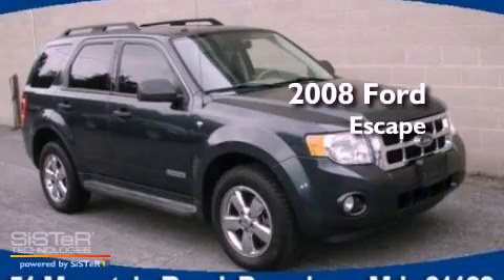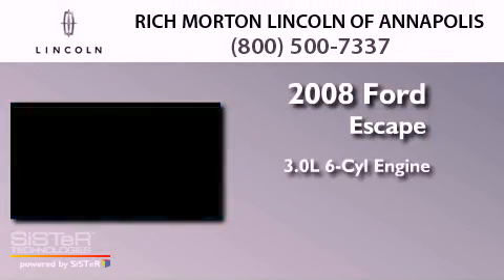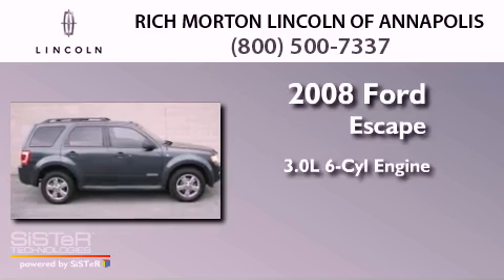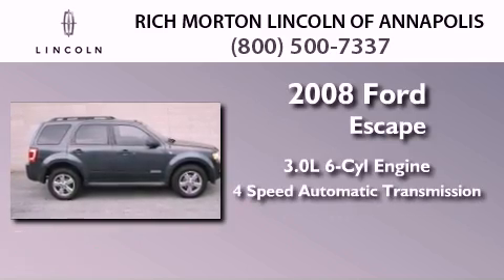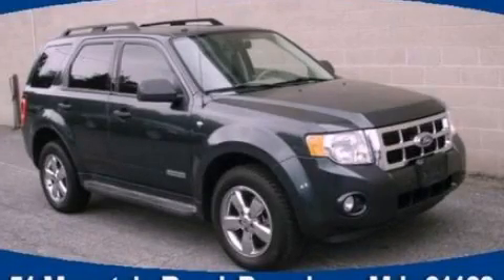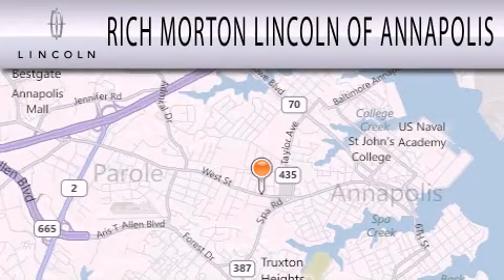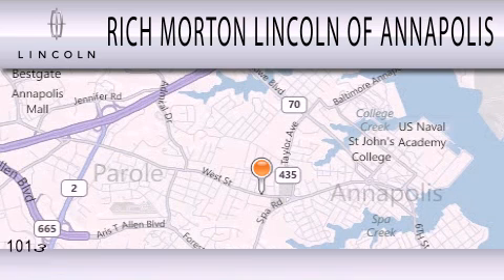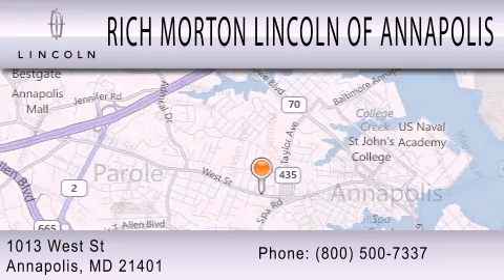2008 FORD ESCAPE Annapolis MD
Year : 2008
 Make : FORD
 Model : ESCAPE
 Engine : 3.0L V6
 Trans . : AUTO 4SPD
 Exterior : TUNGSTEN GRAY METALLIC
 Miles : 92,509
 Interior : BLACK
 Stock : E00700Q